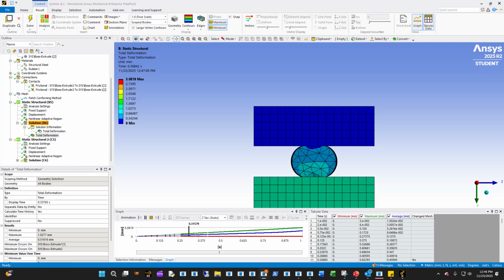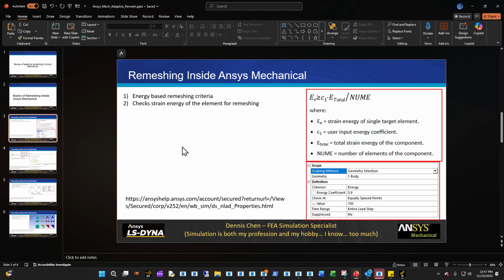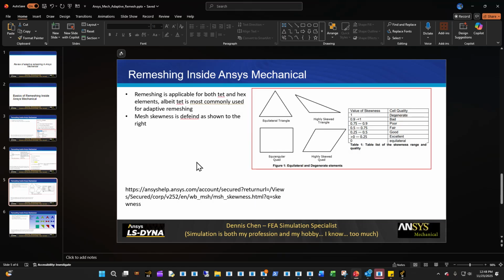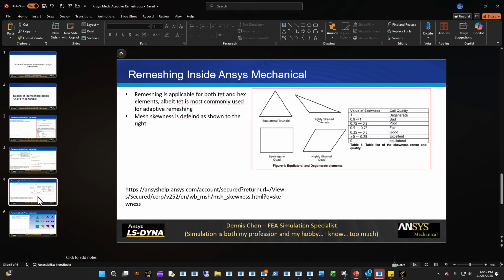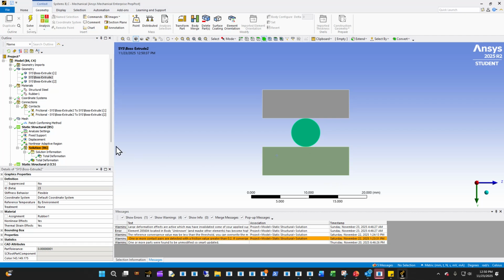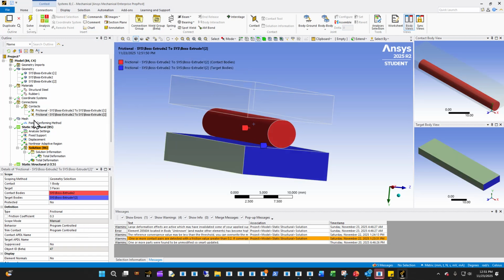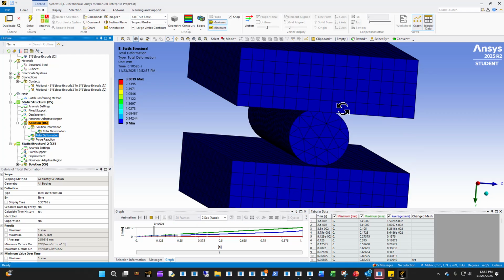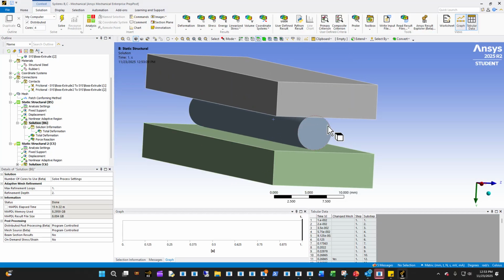Adaptive Meshing In Ansys Mechanical - Holiday 2025 placeholder lol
This is a quick video for Ansys Mechanical adaptive remeshing.    I would have done this as part of the dyna video but I am on vacation so only a short video this week!